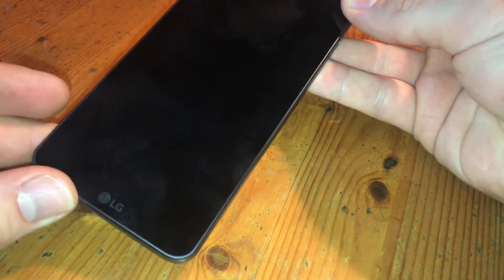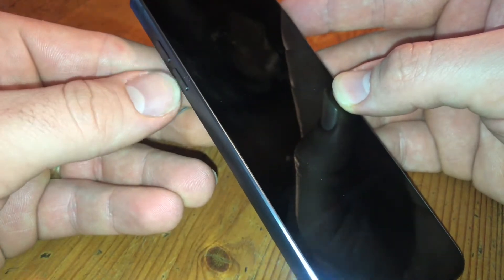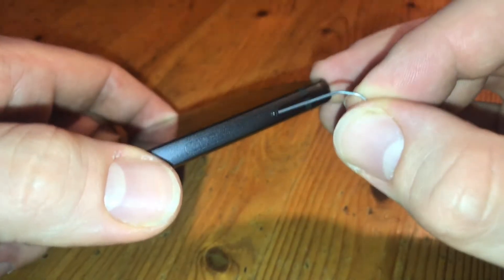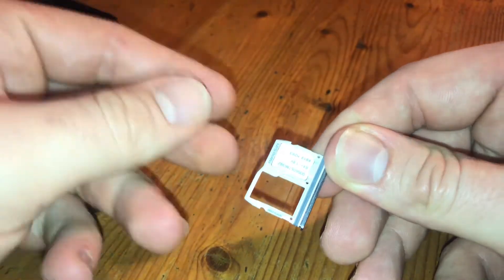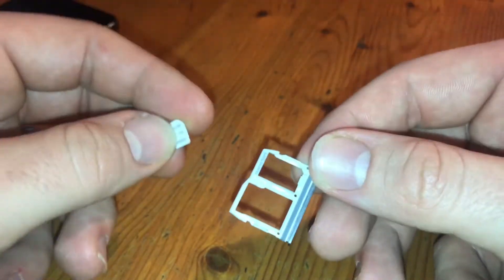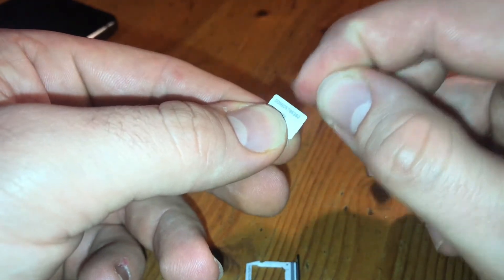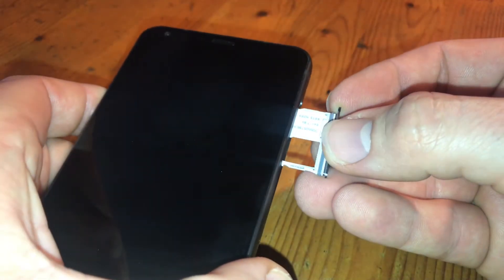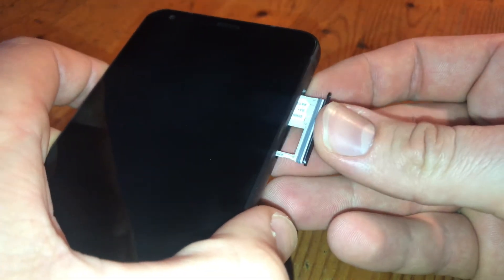How to replace nano Sim Card and micro SD card changing a SIM card of a LG G6 smartphone DIY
Get the whole picture. With the new slender and spacious full vision screen, see more with less scrolling, and watch videos in cinematic wide-screen.
Snap a stunning panorama, or finally fit everyone into a group selfie with the front and rear wide-angle cameras. Switching between standard and wide-angle 13-megapixel rear cameras is easy.
A new level of clarity. Experience your favorite movies in their full, cinematic beauty with a cutting-edge display featuring Dolby vision for deep, rich contrast and Vivid colors.
Weather any Storm. The LG G6 is proven tough against water and dust, earning an IP68 rating. It can even survive in up to a meter of water for up to 30 minutes.